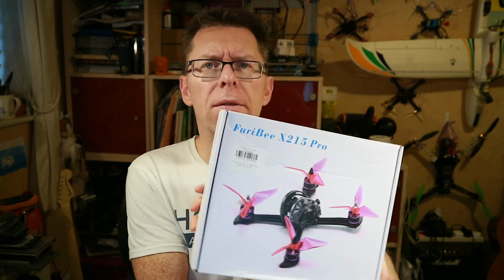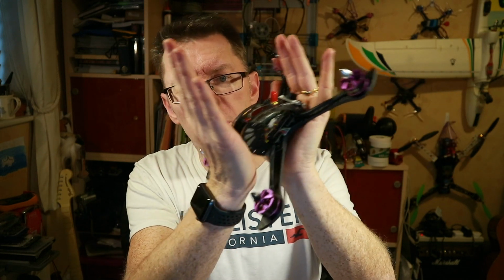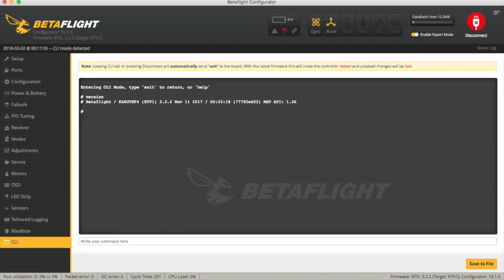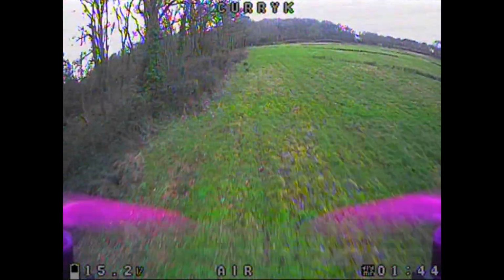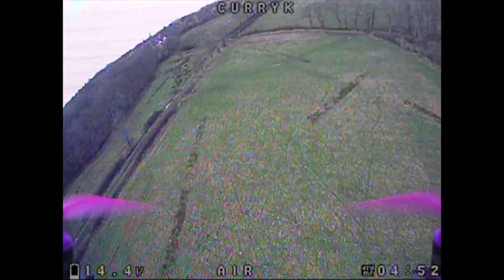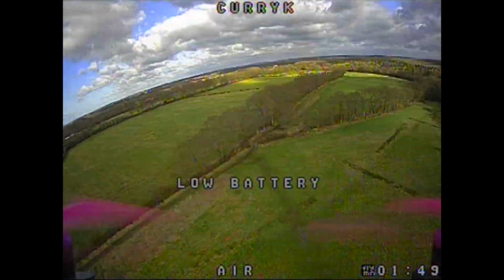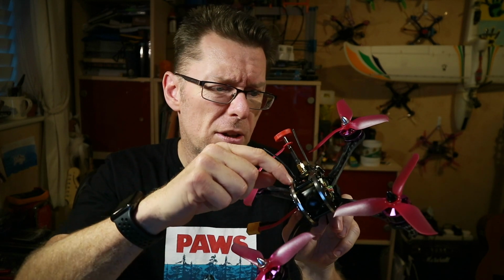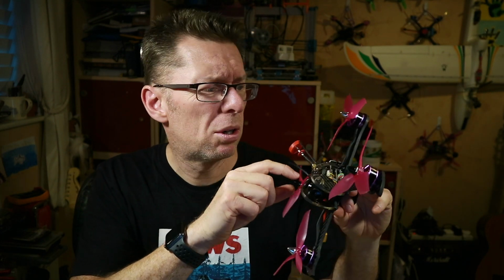FPV reviews: FuriBee X215 Pro, supplied by Gearbest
The specs look great, and the design is lovely, and it's truly ready to fly.  Will this be the best FuriBee yet ?

and their RC Promotion special

Wow, it's great - I like it and the price is great to.  I'll be back to show you what I do to fix that camera movement and to see how it performs with a GoPro onboard.